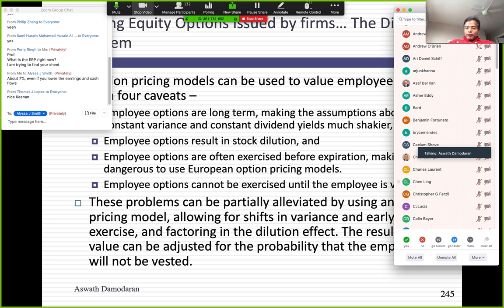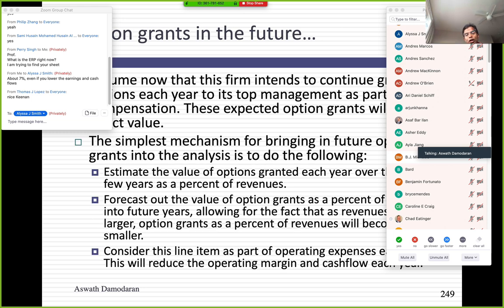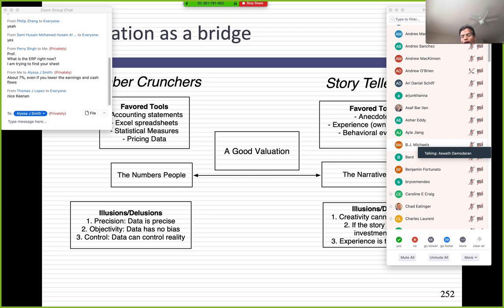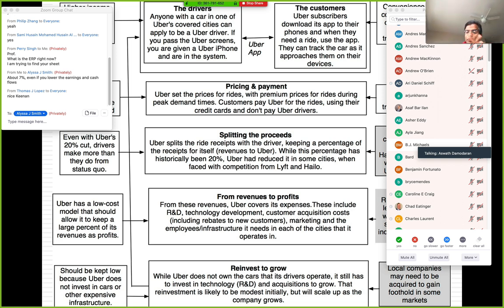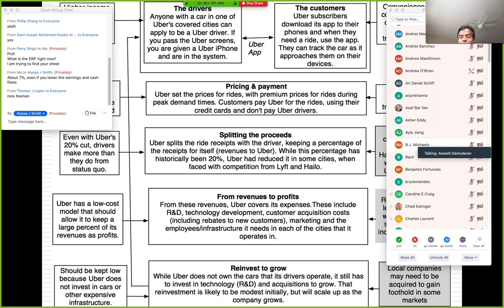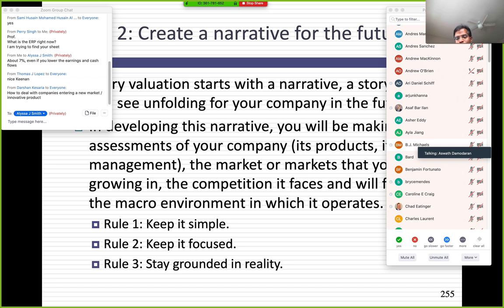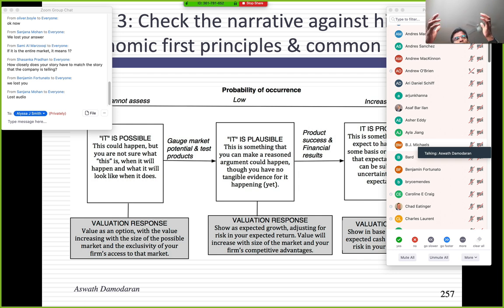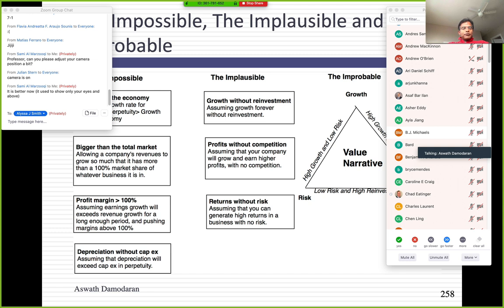Session 12: Stories to Numbers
In this session, I tied up the last few loose ends on valuation by looking at how best to deal with stock based compensation and then turned my attention to how good valuations connect stories to numbers.